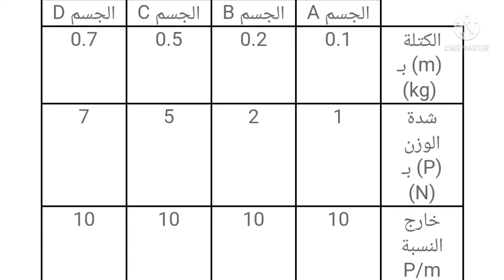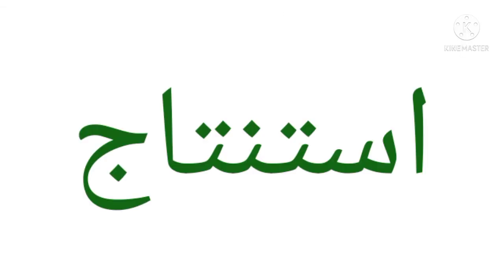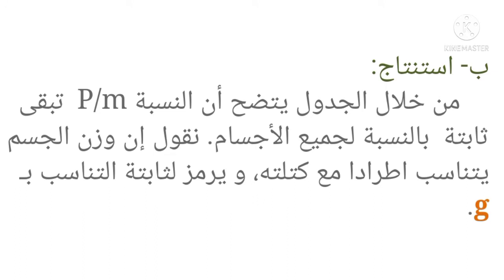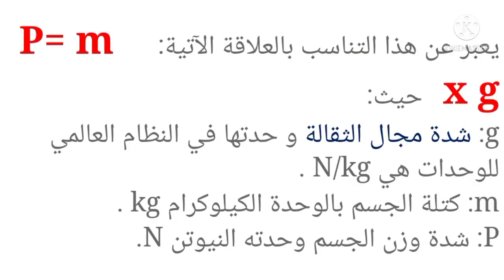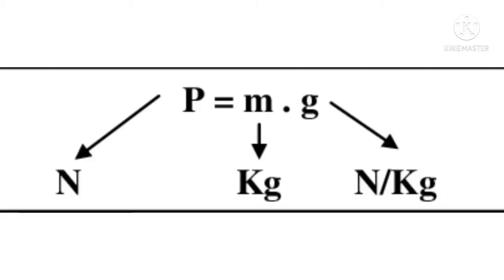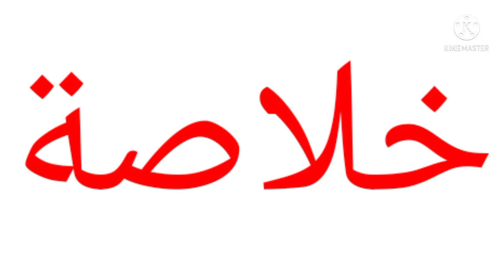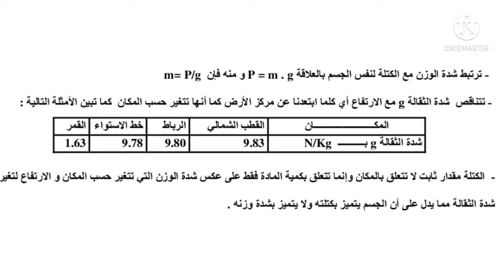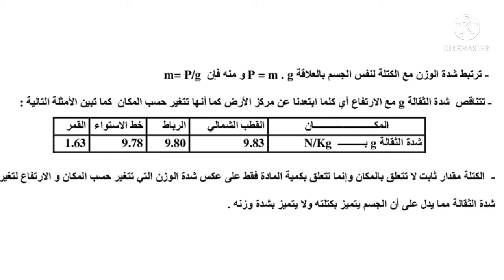الكتلة والوزن la masse et le poids درس الفيزياء للسنة الثالثة اعدادي